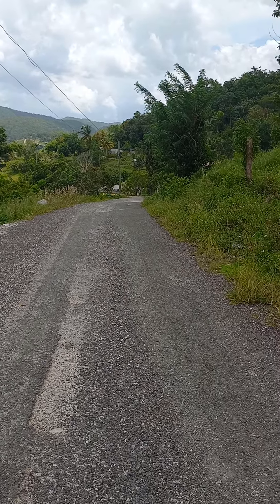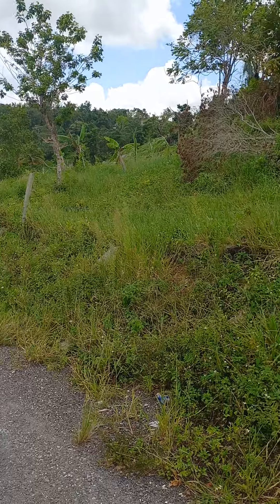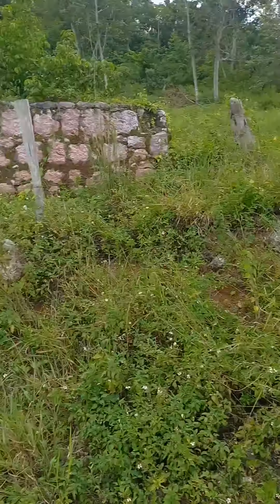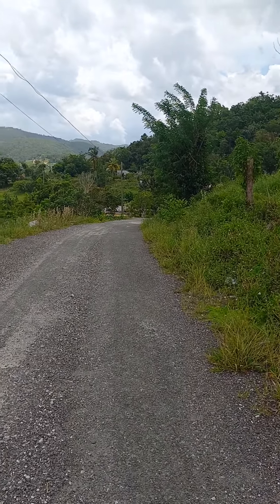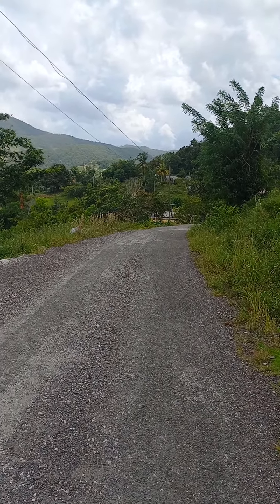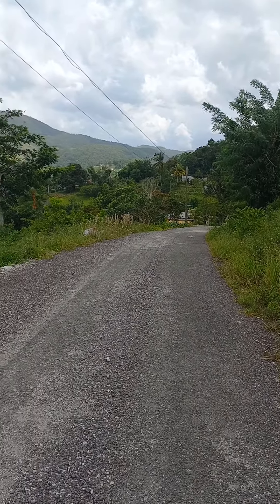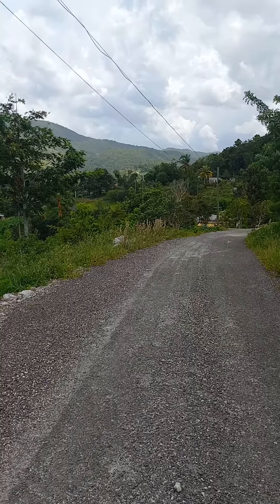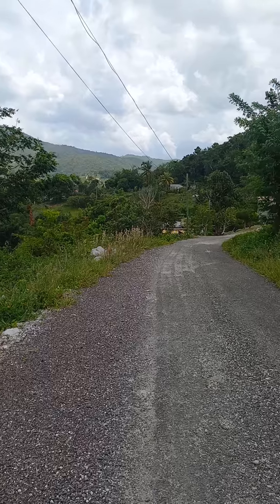Land Surveyors, There Are Certain Rules Or Guidelines That We Should Follow When Peggin Out Boundary